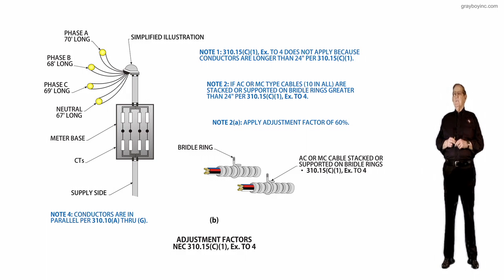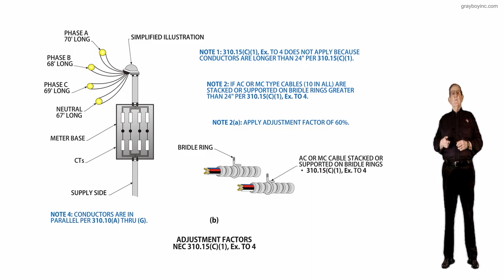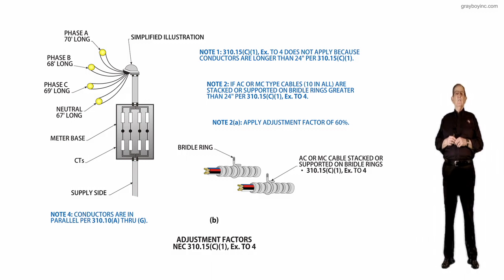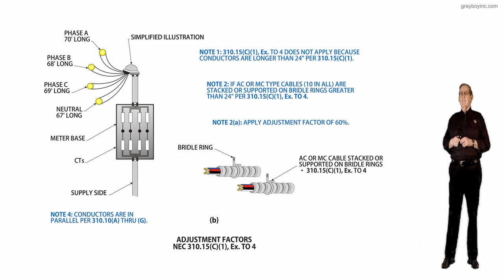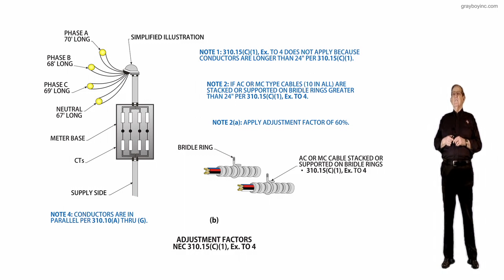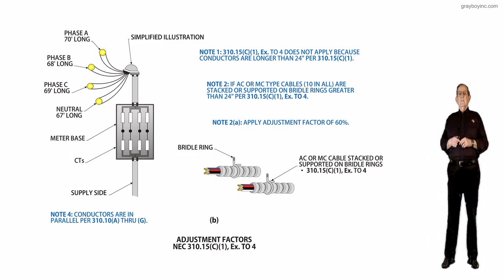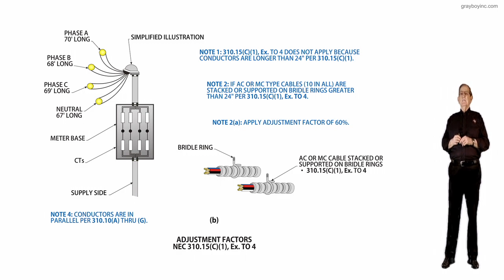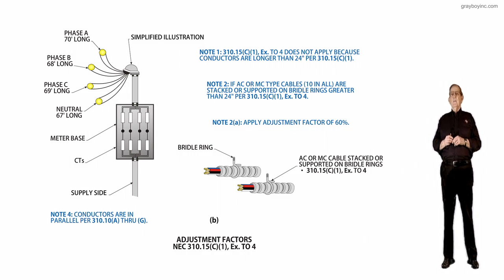310.15(C)(1), Ex. TO 4